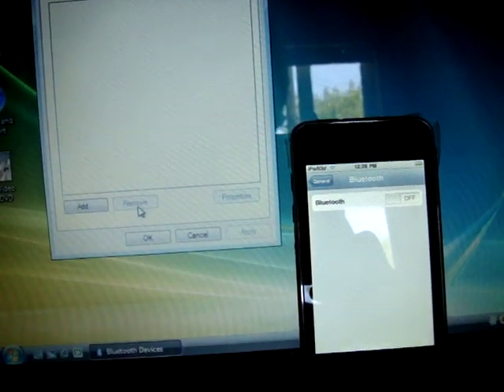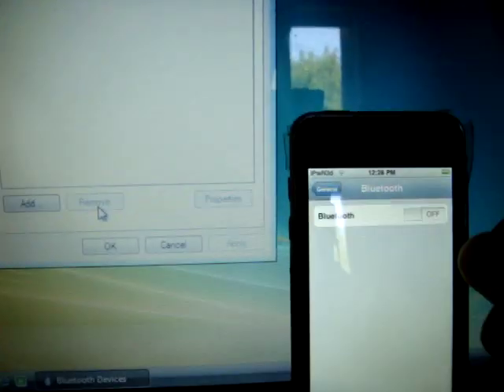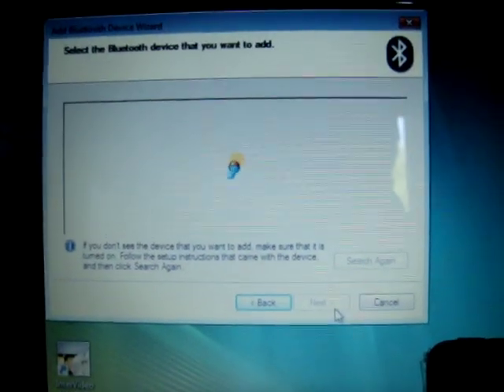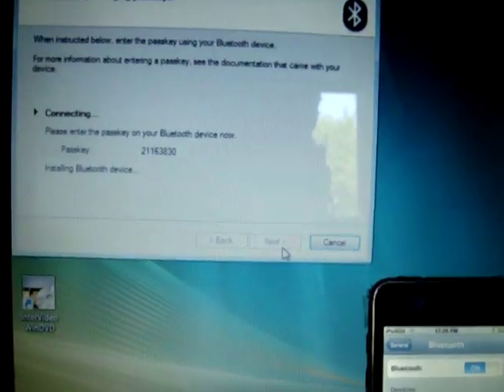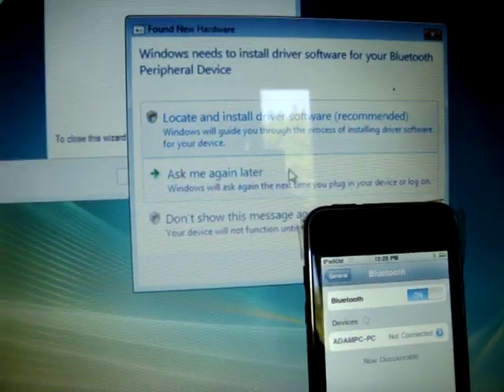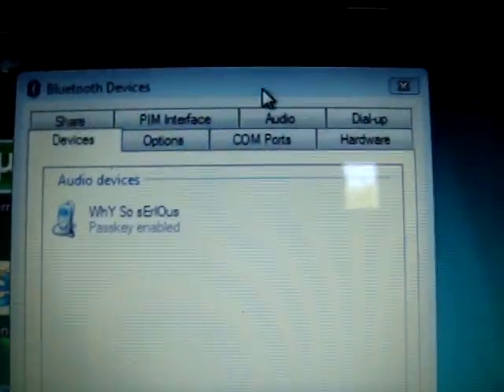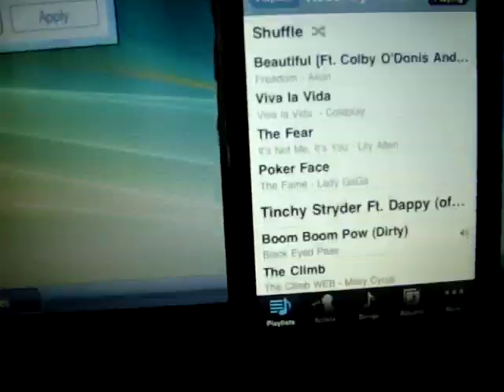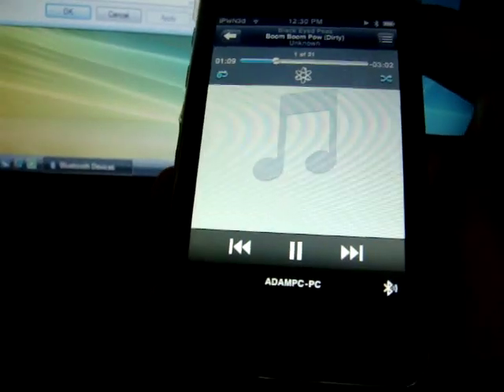Play Music From Your iPod/iPhone To Computer Speakers Using Bluetooth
Simple but it took some time to find out!